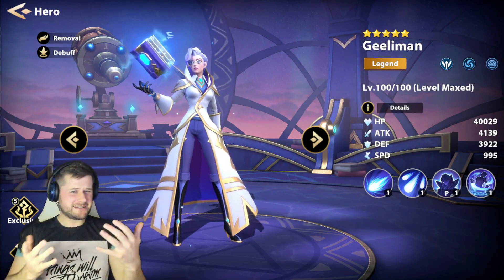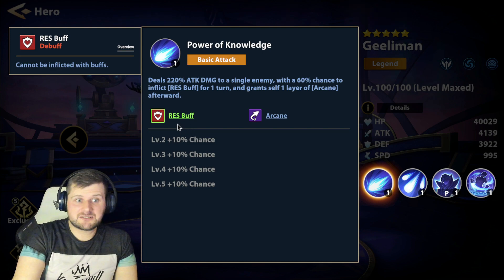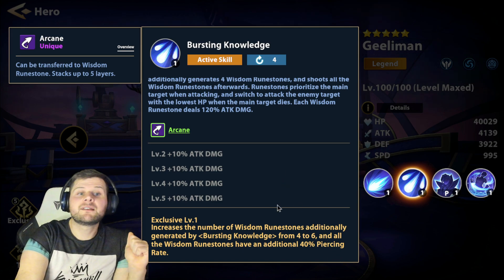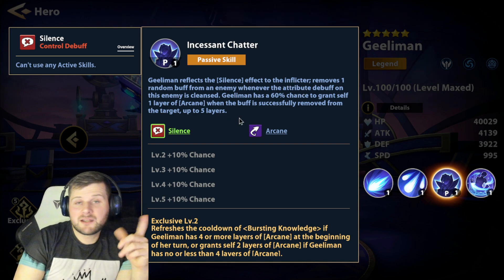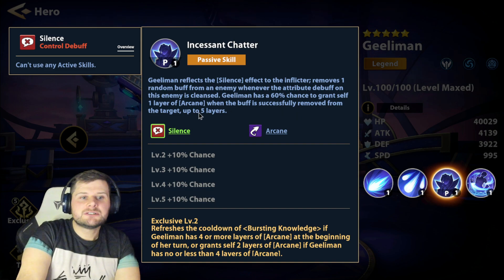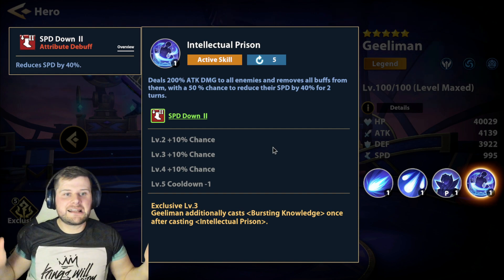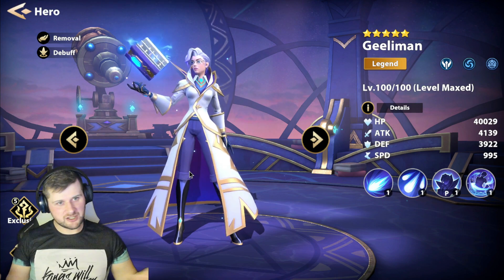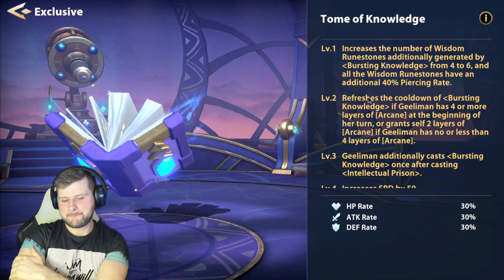Geeliman Is AMAZING - The One To Pick! - Infinite Magicraid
Geeliman is huge for Blue Mark Tower! All content actually!

00:00 Introduction
01:01 Skill Discussion
07:46 Exclusive Discussion
08:24 Lets See Her In Action
10:42 Final Conclusion
11:15 Please Spend Within Reason